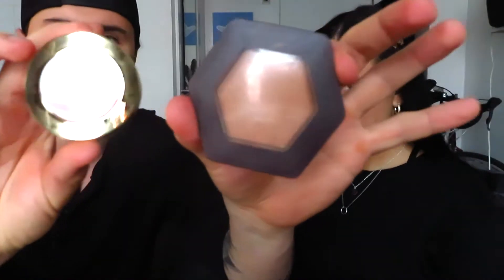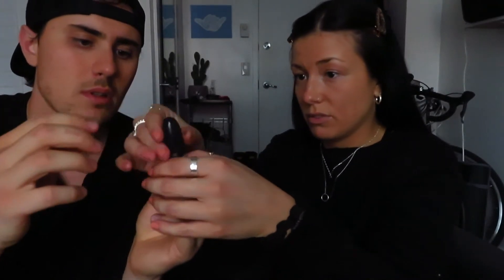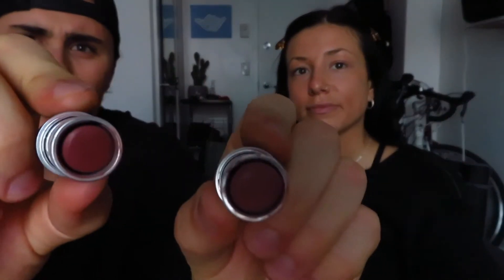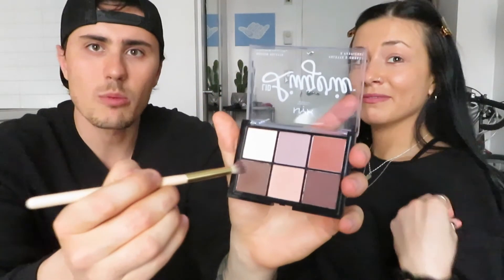MY BOYFRIEND DOES MY MAKEUP!